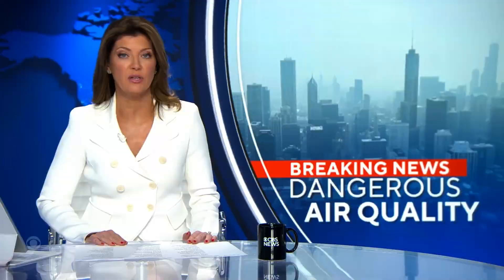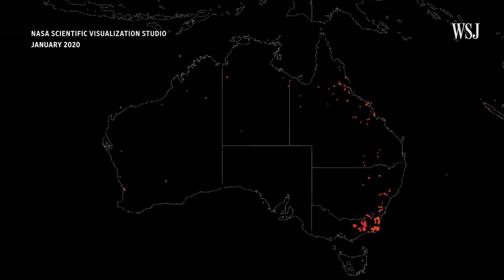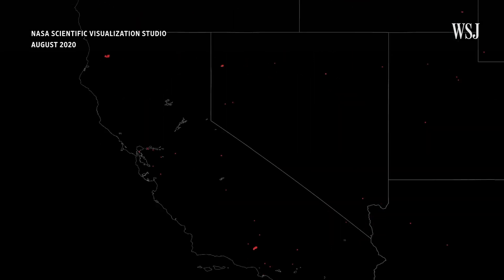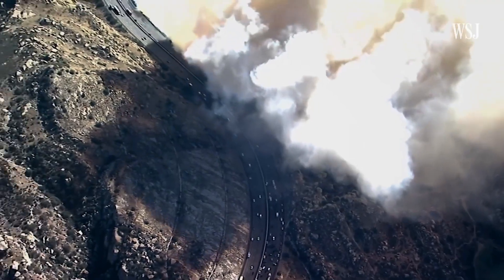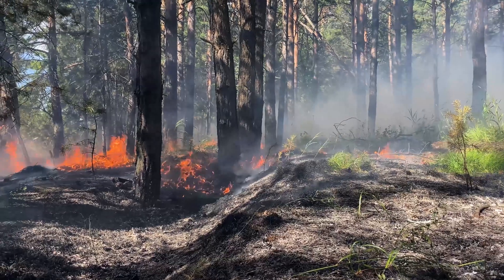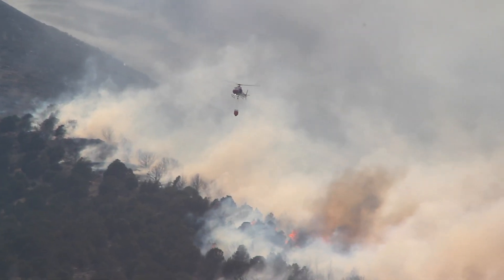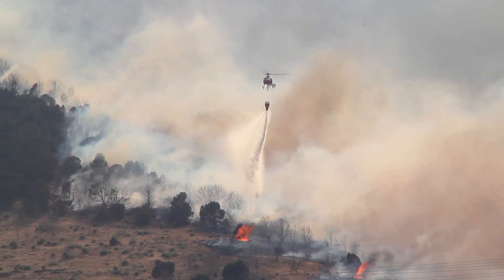Wildfires are out of control. Computer Vision can stop them.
Wildfires are a bigger problem than ever. We could avert billions of dollars in damage, but more importantly: save lives, homes and avert tragedy. We’re sitting down with Pano founder and CEO Sonia Kastner to find out how this works.

1:05 What is Pano?
4:12 The Problem of Wildfires
6:18 Technology can solve wildfires
9:42 Get involved!
100% of the revenue from this channel is donated - thank you for helping me help the engineers of tomorrow.

I'm Garry Tan, President & CEO at Y Combinator. I was an engineer, designer and product manager who turned into a founder and investor, and now I want to help you in your journey to build technology that changes the world. These videos are about helping people build world-class teams and startups that touch a billion people.